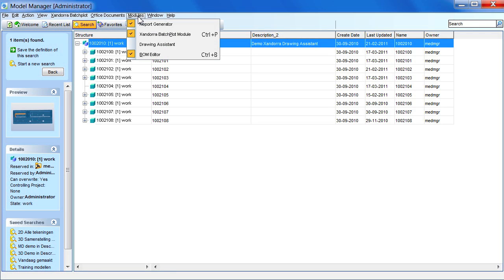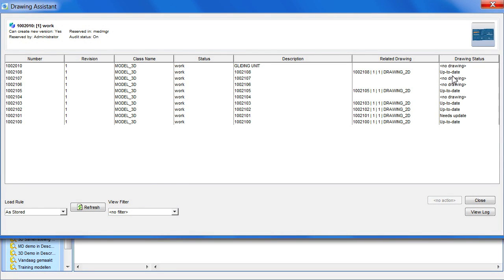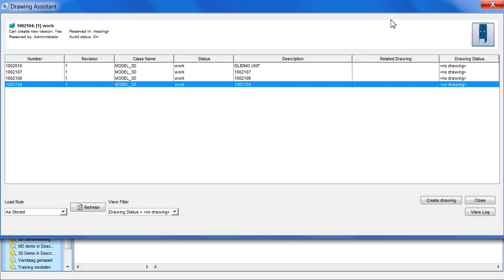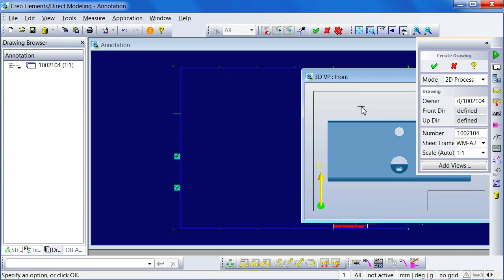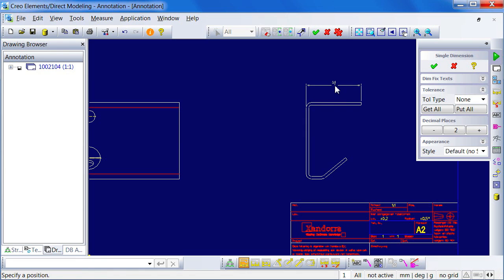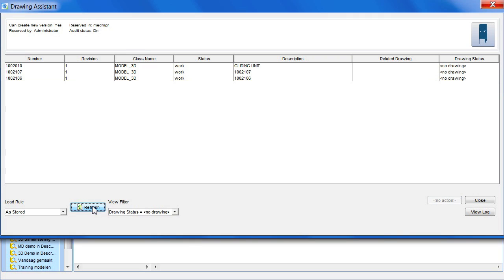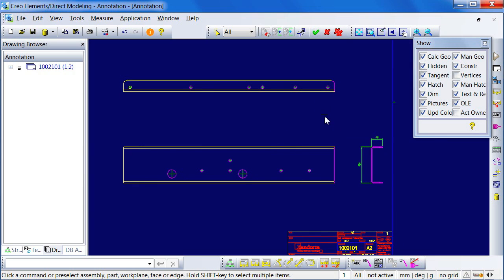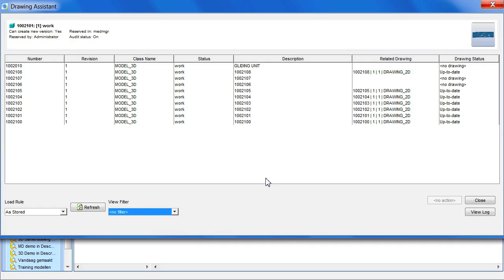Drawing Assistant for Creo Elements/Direct Model Manager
Drawing Assistant is an add-on module for Creo Elements/Direct Model Manager to list the status of 2D drawings. By using Drawing Assistant you can see directly whether all drawings belonging to an assembly are available and up to date. Updating drawings and creating new drawings can be done in this module by using one single mouse click, this saves the user a great amount of time. or contact us at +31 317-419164.

Drawing Assistant is een aanvullende module voor Creo Elements/Direct Model Manager waarmee de status van 2D tekeningen in een lijst weergeven kan worden. De module zorgt ervoor dat u in één oogopslag kunt zien of alle tekeningen behorende bij een samenstelling up-to-date zijn.  Het updaten van tekeningen is via deze module mogelijk middels een enkele muisklik, evenals het creëren van tekeningen die nog ontbreken bij een 3D model. Kijk voor meer informatie op of neem contact met ons op via telefoonnummer 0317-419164.